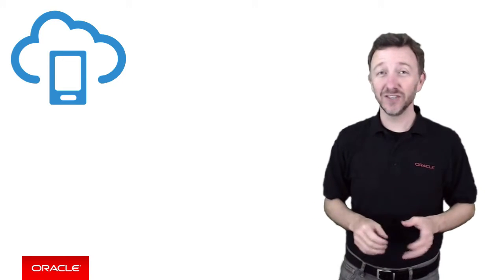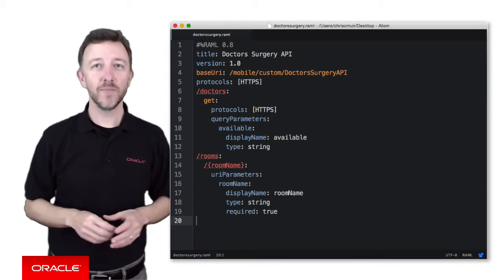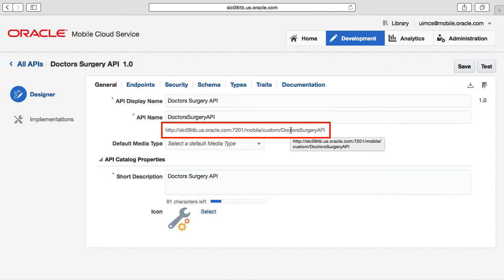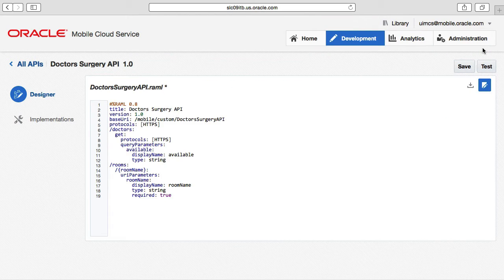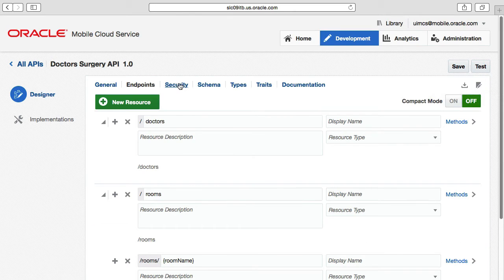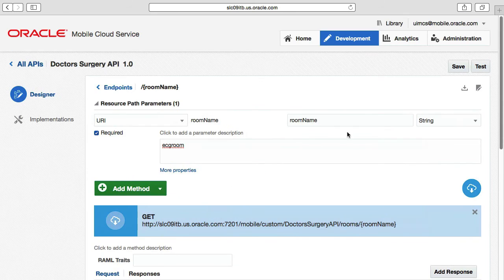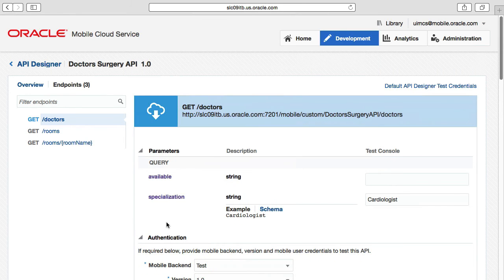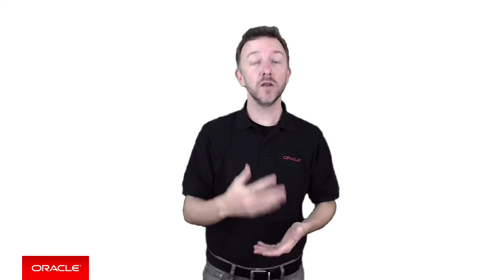MCS: 42. Working with Custom APIs using the API Designer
With knowledge of REST and RAML, in this Oracle Mobile Cloud Service episode you will see how to build out the REST endpoints of a new custom API using the MCS user interface, as well as how to test the API before building out its implementation.